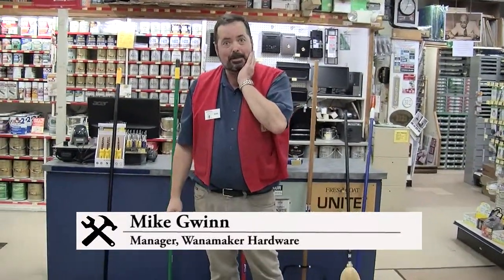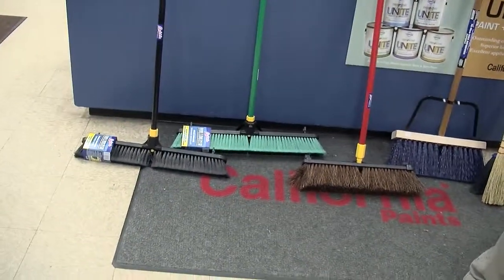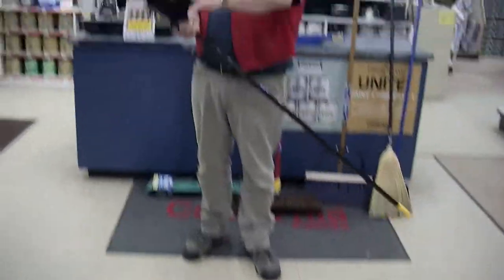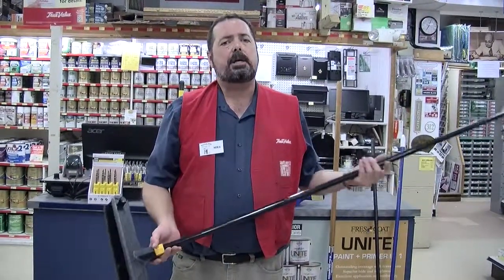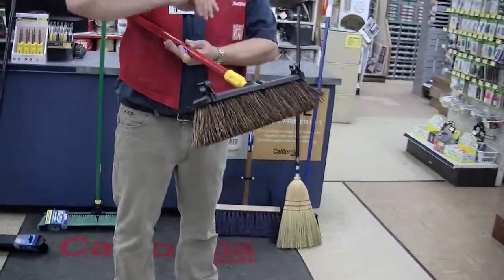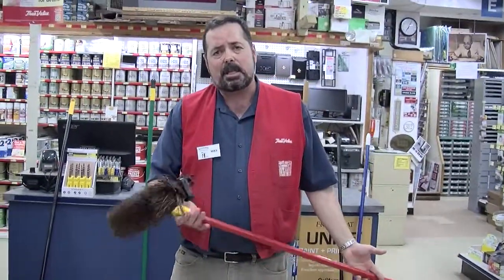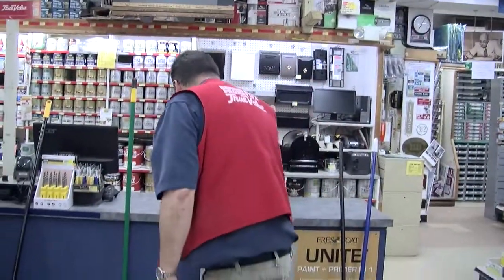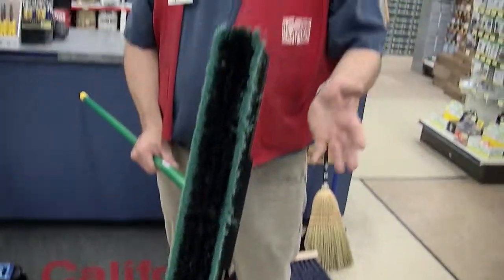How to select a broom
Mike Gwinn describes the uses of various brooms.  Watch him show you how to sweep away your problems.  The subject is more complicated than you might think.